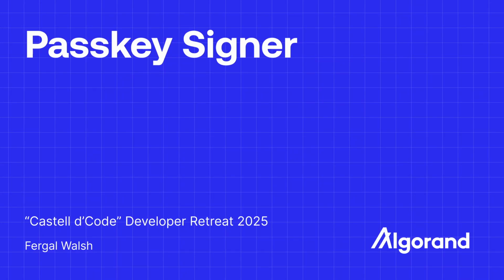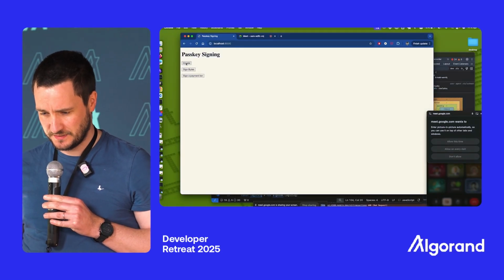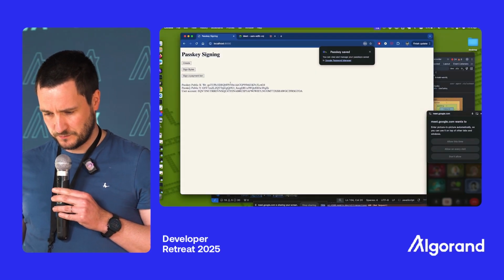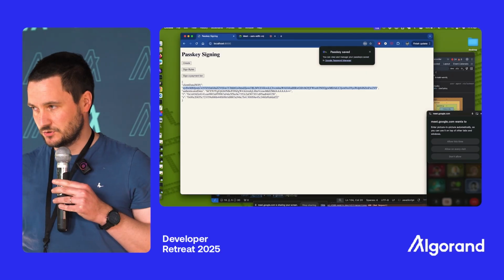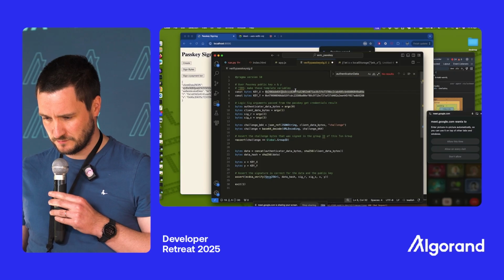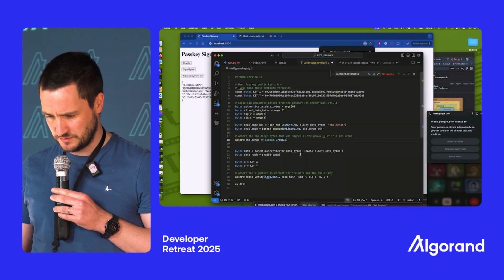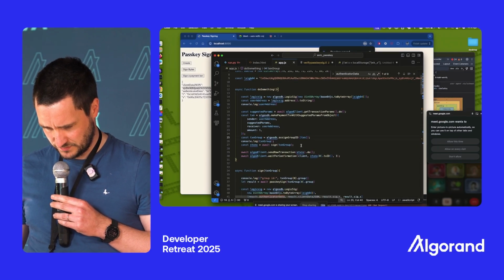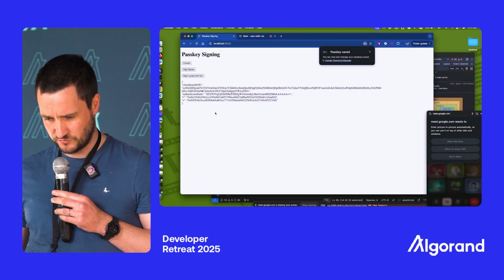Passkey Signer @ 2025 Algorand Developer Retreat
Fergal Walsh of Tinyman presented his project, Passkey Signer at the 2025 Algorand Developer Retreat.